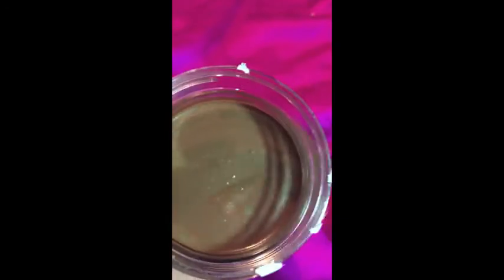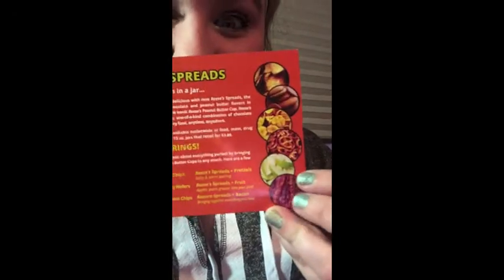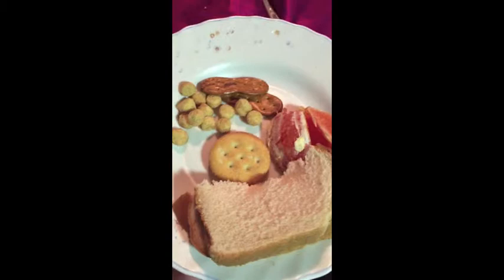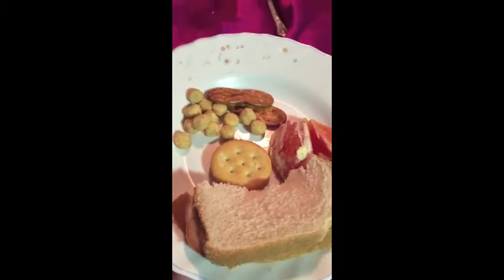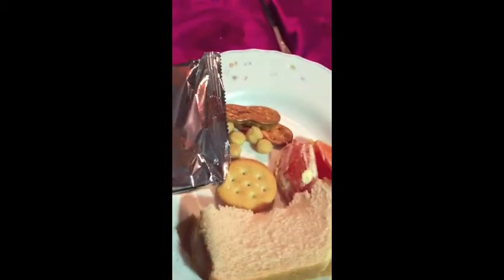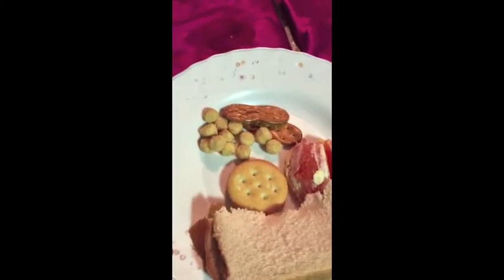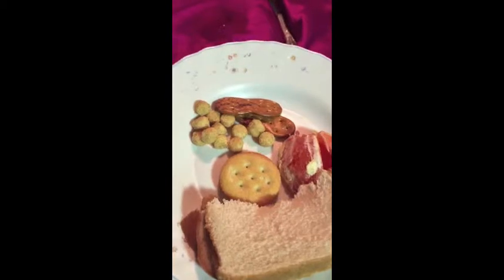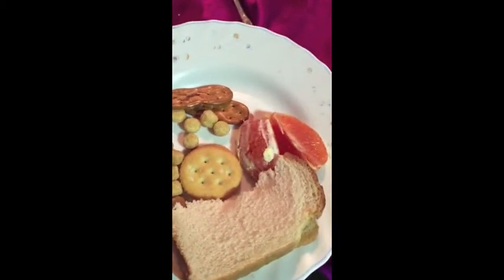♥ ♥ ♥ Influenster Unboxing Feat. REESE'S SPREADS! ♥ ♥ ♥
All opinions are my own. This product was sent to me courtesy of Influenster and Reese's Spreads.